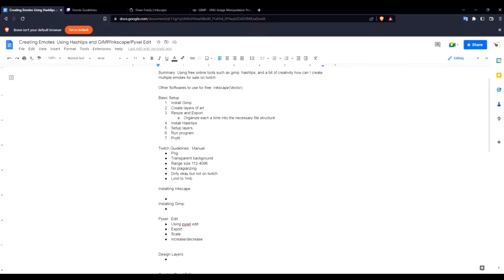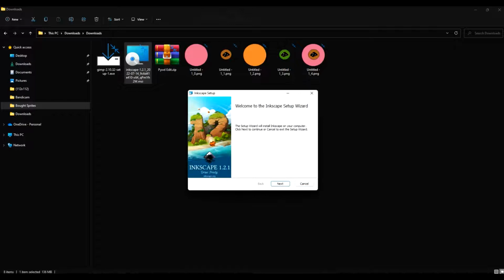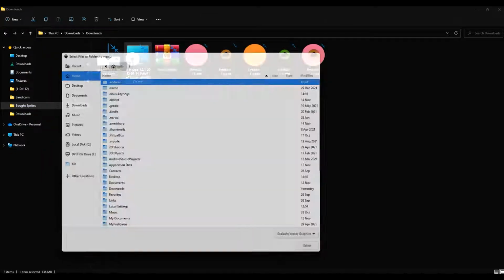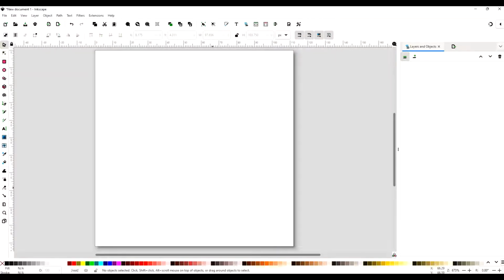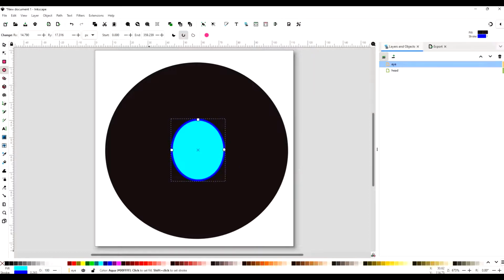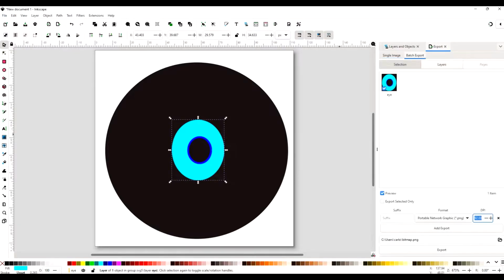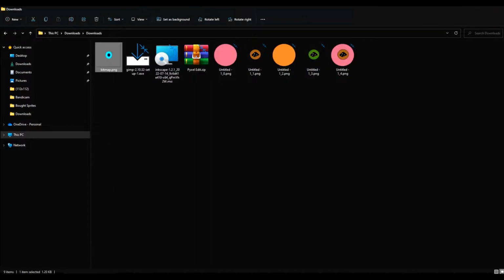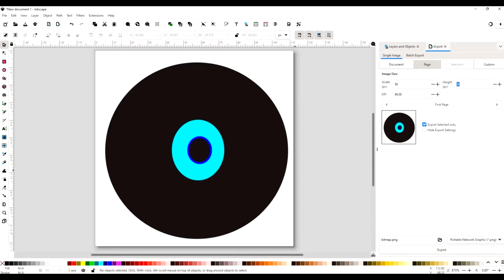Manual Twitch Emote Creation with Hashlips Inkscape Overview 3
Simple overview of Inkscape edit for just what you need to create, scale, and export your emote are for free.